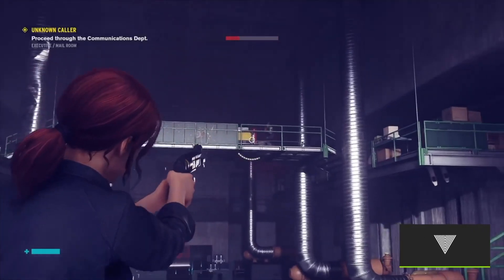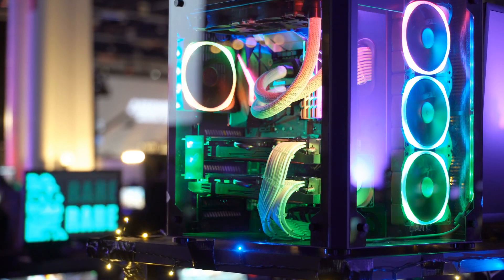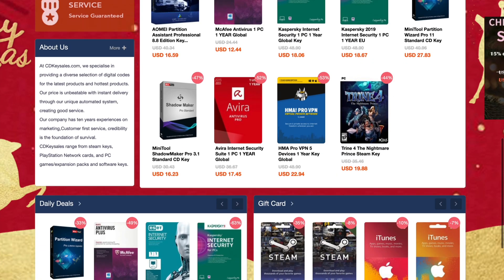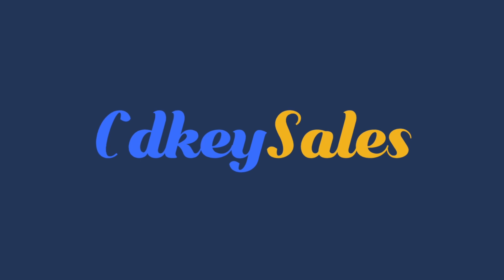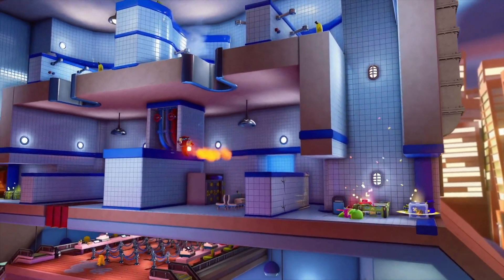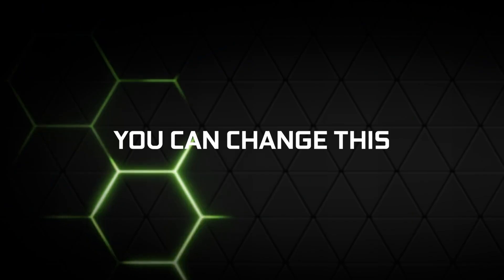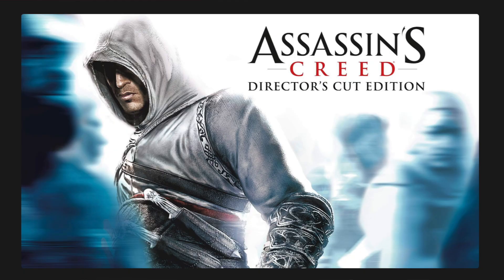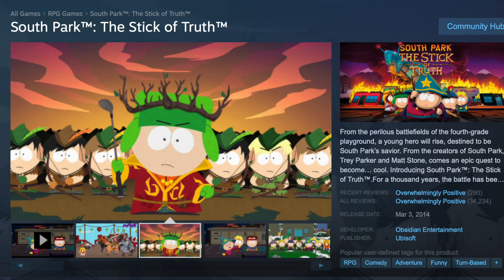How To Game Without An Expensive GPU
How To Game Without An Expensive GPU. New cards and more stock coming next week so be on the lookout. Also GeForce Now celebrates its 1 year anniversary and reaches the 300 game mark and you do not need a high end video card to play. Is that enough for you?